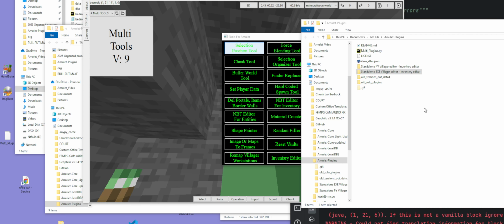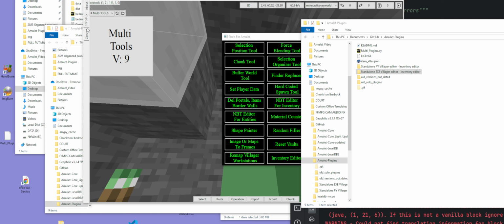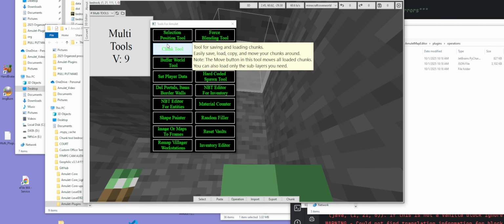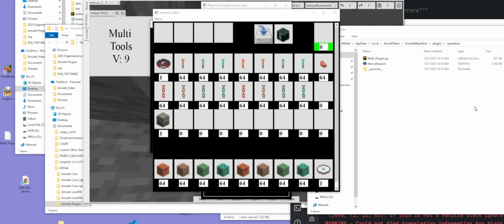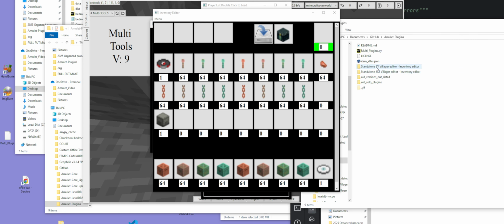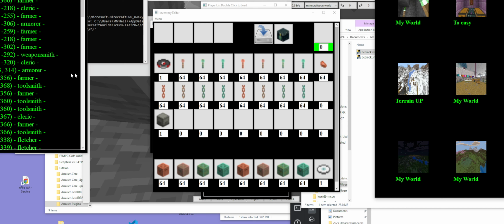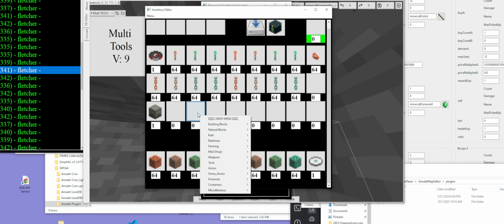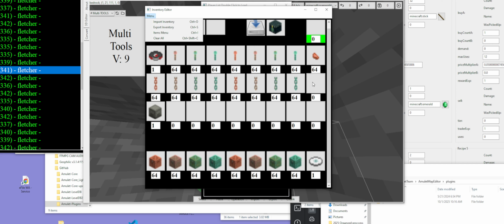Git Hub Update amulet plugins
Quick Overview:
I’ve created some Minecraft tools that are available on my GitHub. These include an Inventory Editor and a Village Editor, each designed to enhance your gameplay and simplify editing tasks.

Inventory Editor: Easily manage your in-game inventory, add or remove items, and customize your player’s resources.

Village Editor: Modify villager trades, adjust inventories, and manage villages more efficiently.